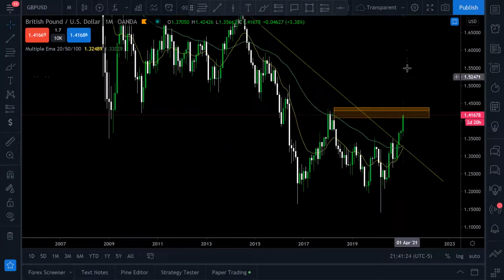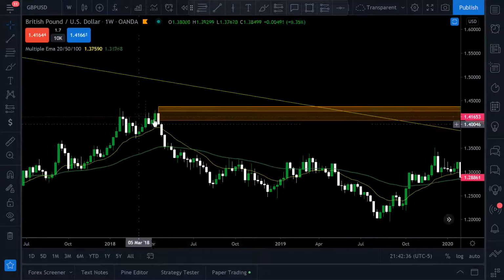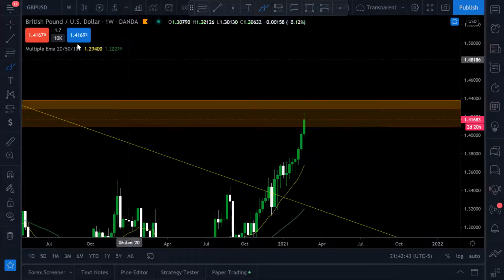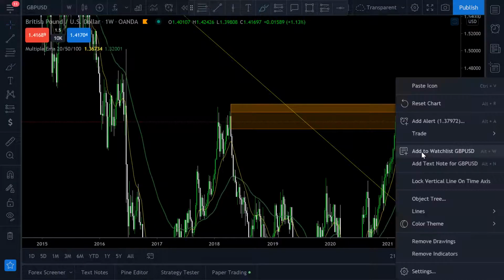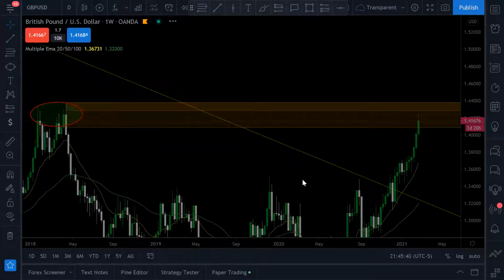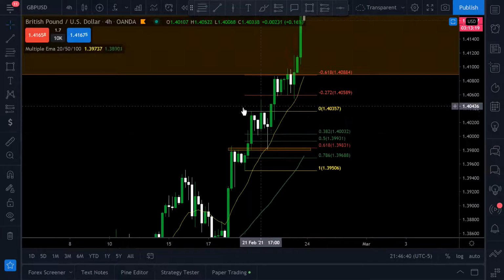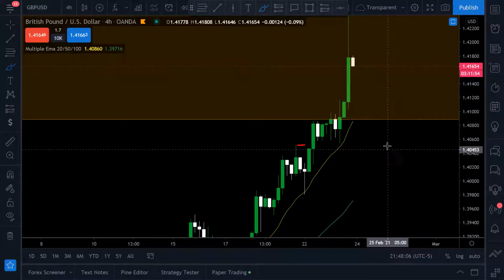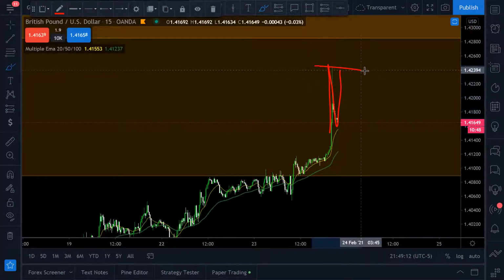GBPUSD update: 2/23/21 Tues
Price has entered my Wk Supply Zone, and has shown initial signs of rejection.  The market is still bullish, but it may be about to turn bearish.  Looking for a break of structure now, and possible valid short opportunities.

Apologies for the length.  I'm working on shortening things!  Work with me, people!